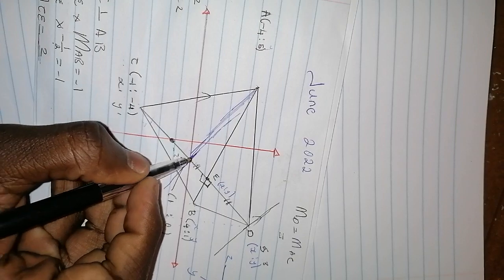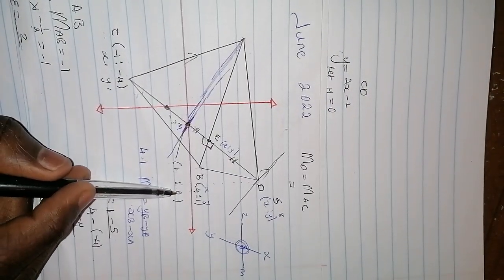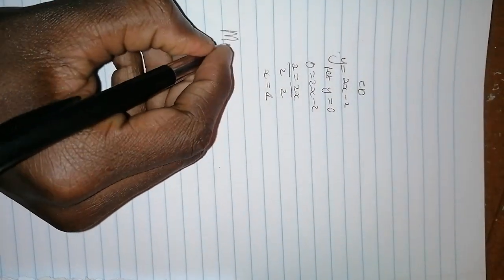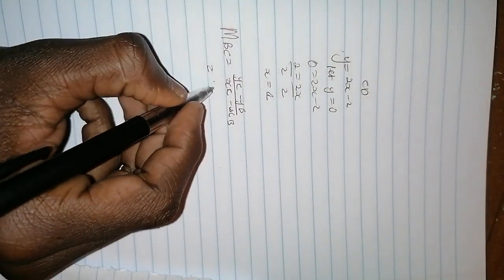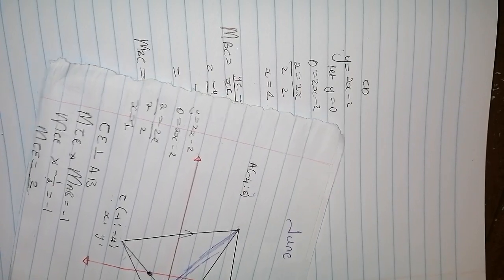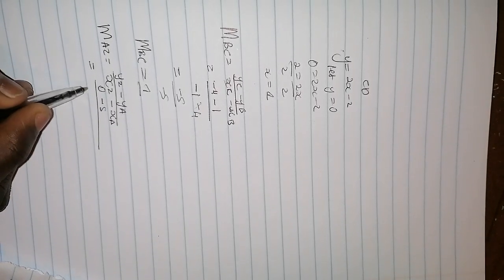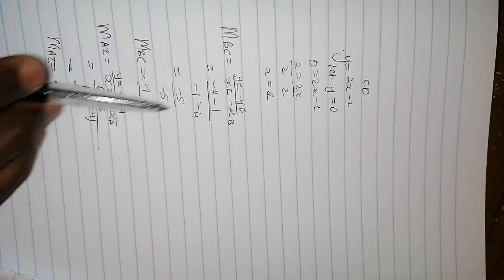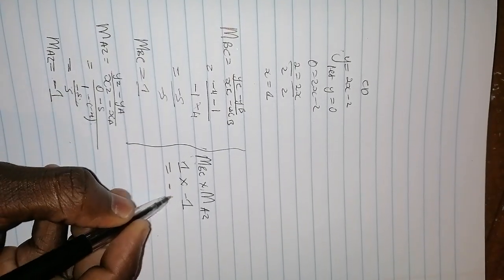June exam(2022) gr12 (4.6)